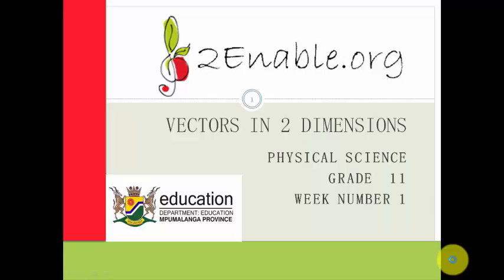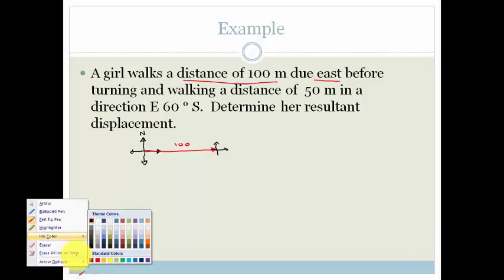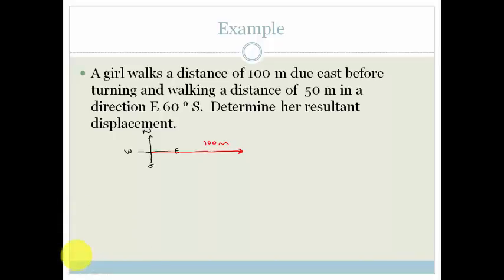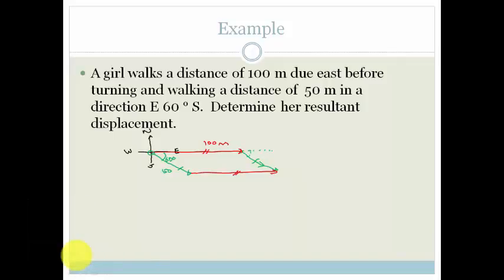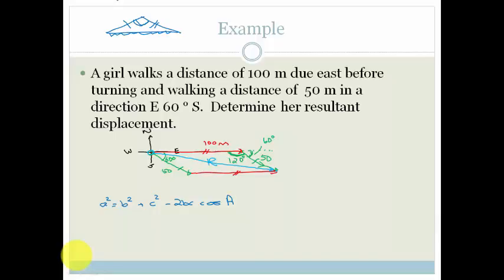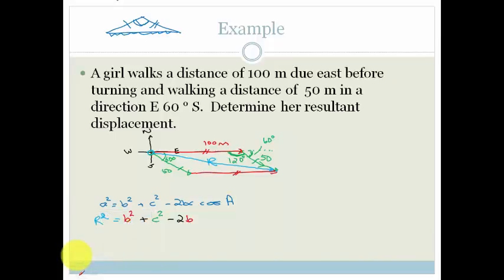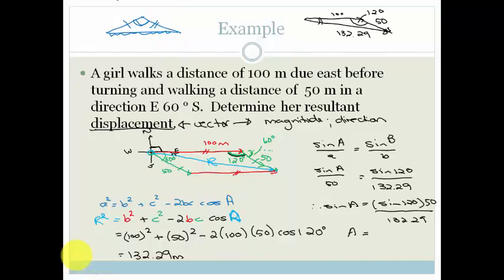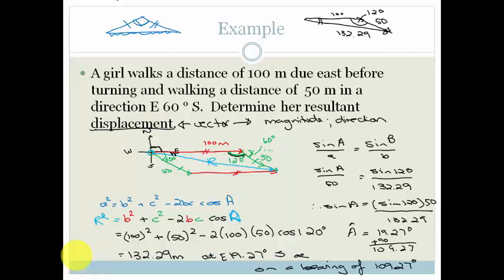Week 1 Lesson 3 Adding vectors parallelogram method